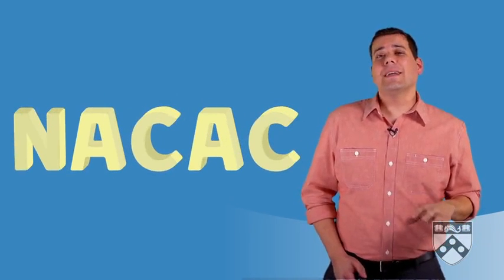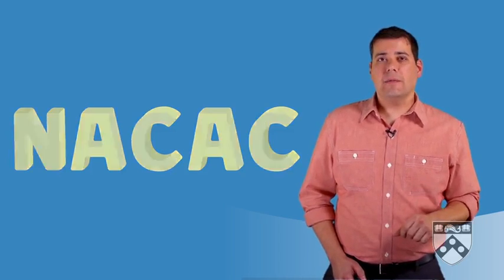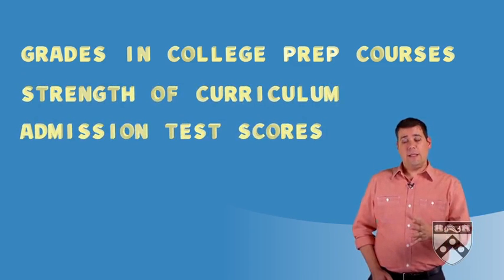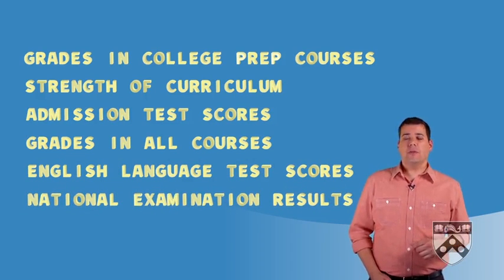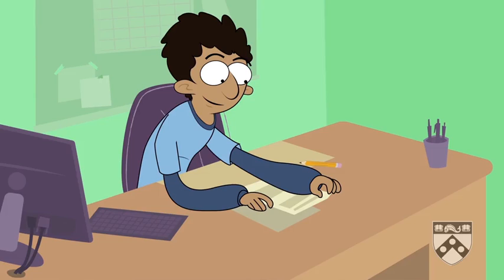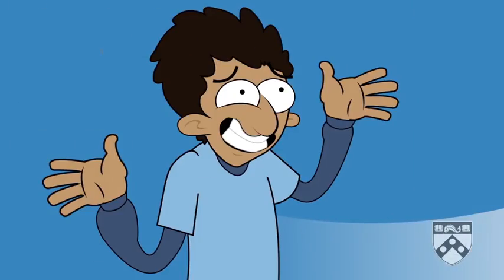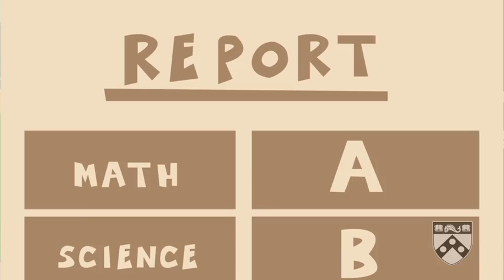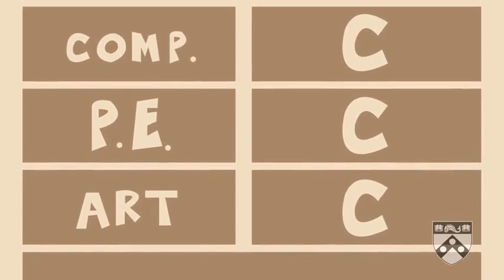Academic Qualifications Part 1